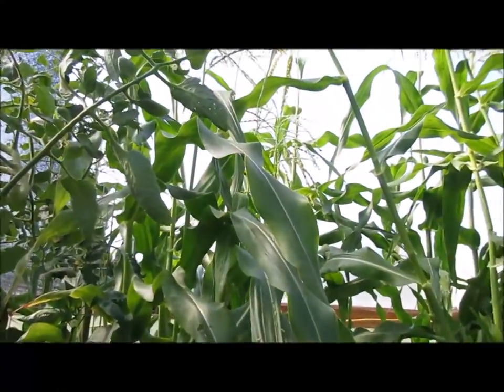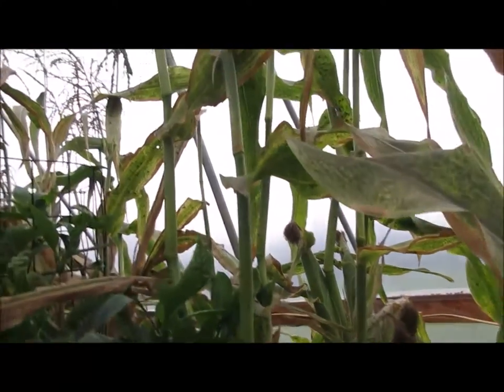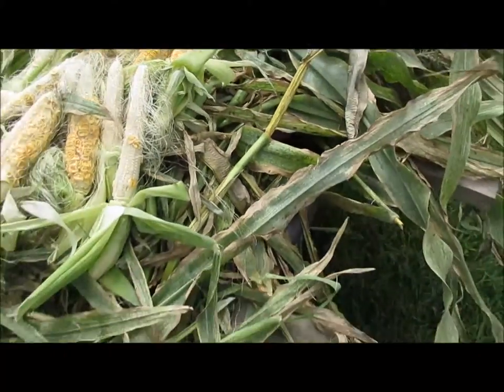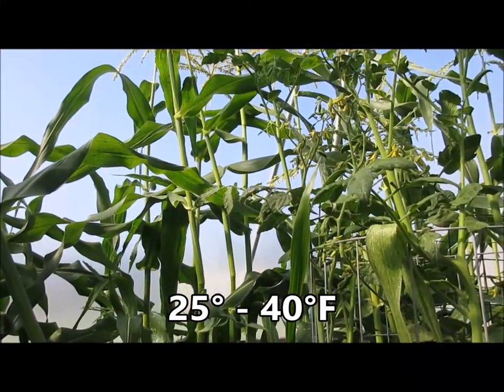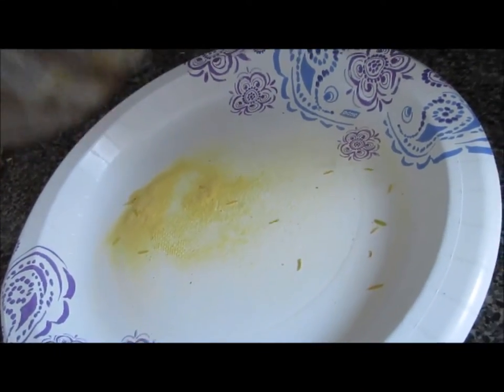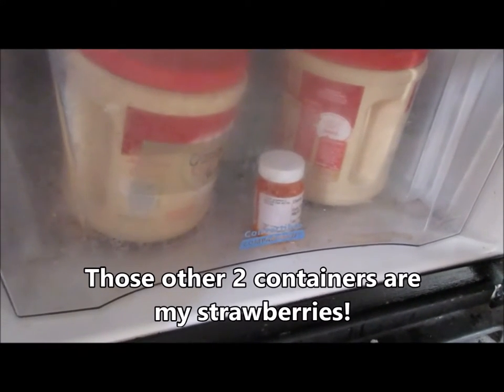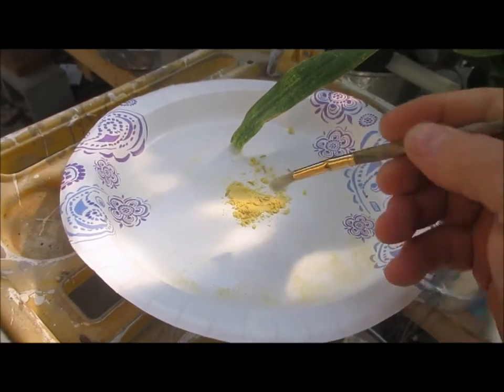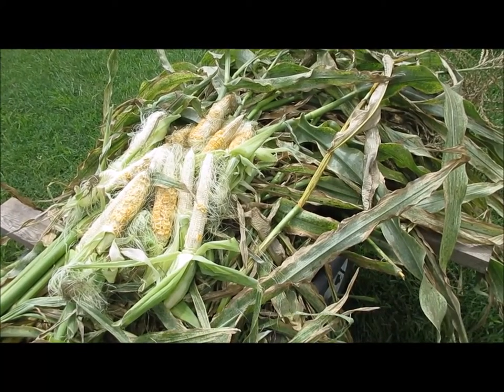Corn Pollination (Techniques & Failed Grow)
Lots going on here with the hydroponic corn grow.  First, corn tassels were premature and didn't provide full pollination when silks emerged.  This often occurs when plants are stressed or other environmental issues. Second, to combat that, I did some research on how to save pollen and apply later.  Fail.  Third, I show how to cut silks to improve pollination by hand pollinating the corn.  This would be very effective if pollen was used right away (according to the experts).  Overall, this was a failure, but I've learned some things and I will give container corn another shot.

I am determined.